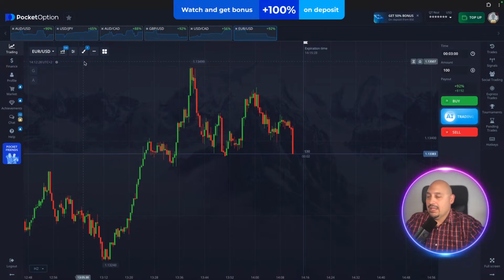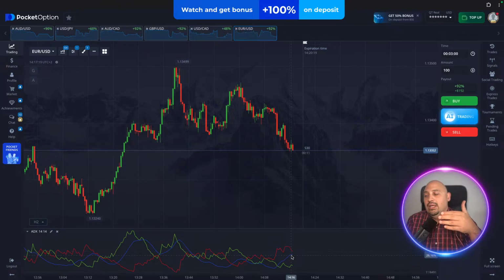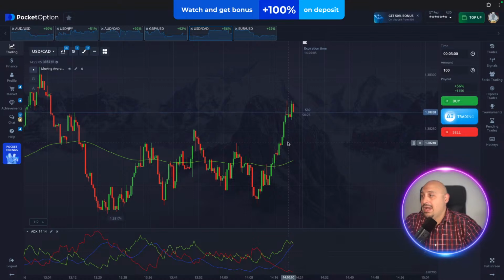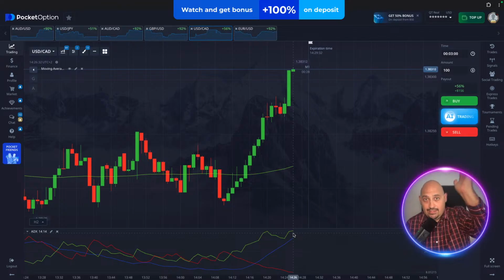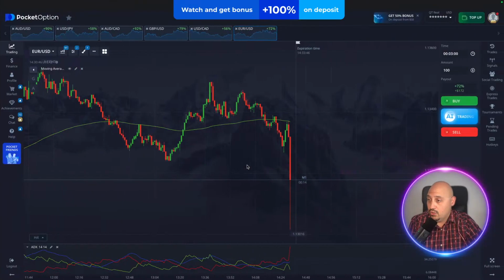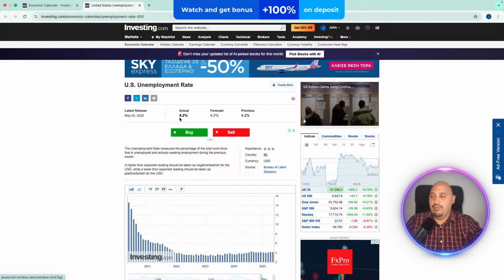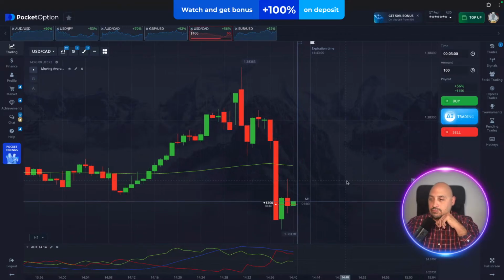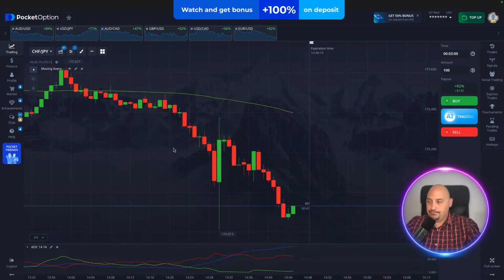ADX Indicator Explained | Find the Strongest Trends (Live Trading)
100% BONUS ON THE FIRST DEPOSIT!
Trade on Pocket Option Now

What you’ll learn in this session:
🔹 How to use ADX to determine trend strength
🔹 How to recognize when it's better to trade or stay out
🔹 How to combine ADX with other indicators for higher accuracy
🔹 Live chart analysis and real-time trade examples